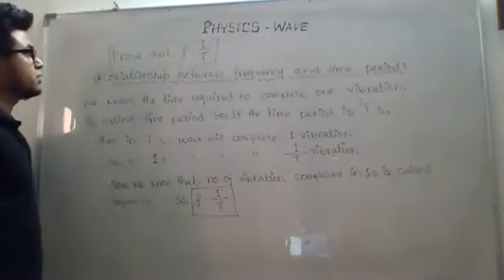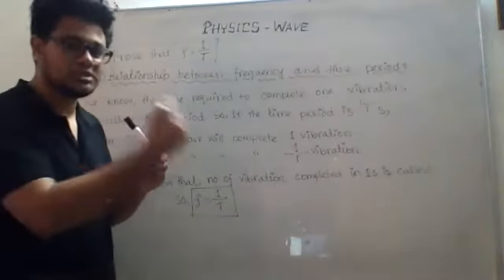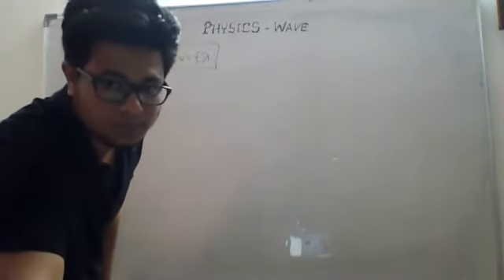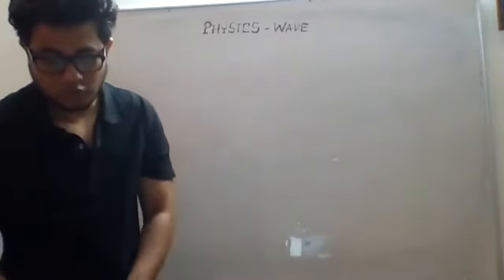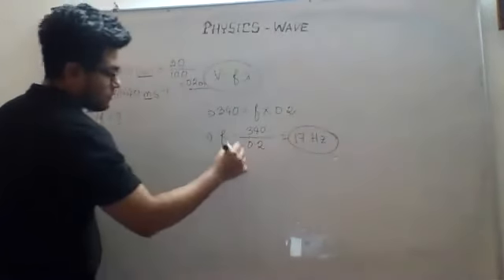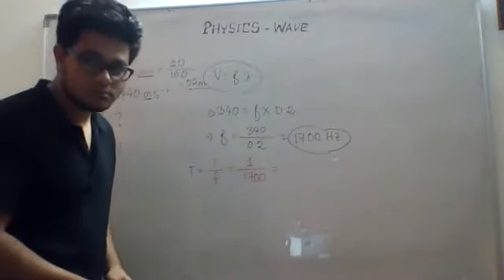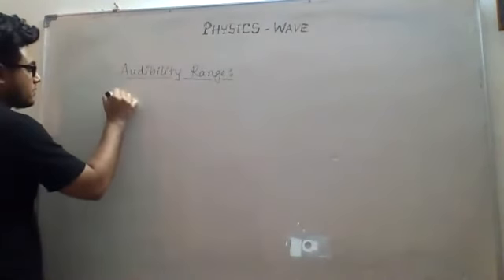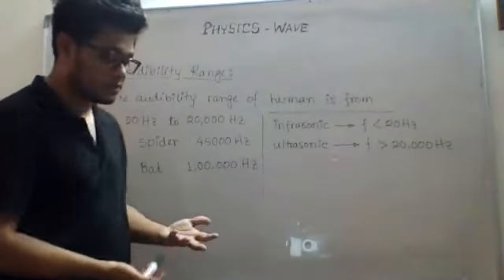16.Gr.9-Physics-Relationship between frequency, wavelength, velocity-09.04.2020